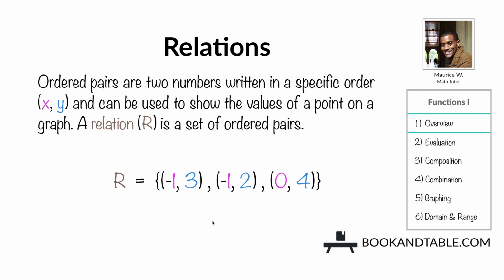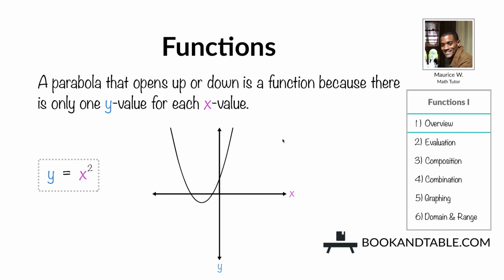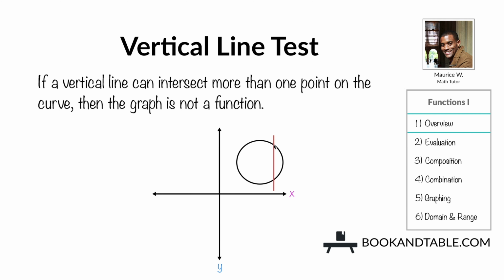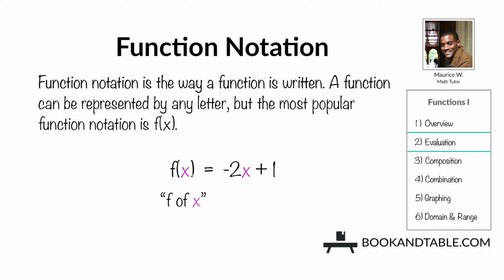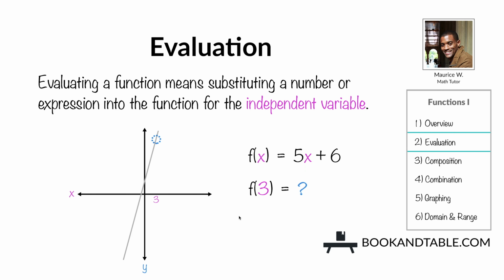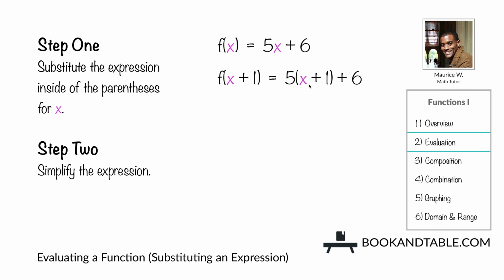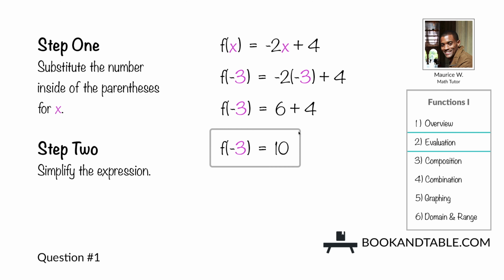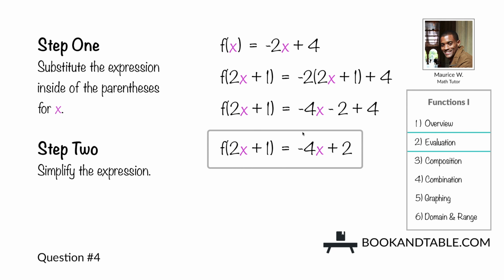Functions | Evaluation | Numbers & Expressions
Book&Table Inc. 🇺🇸

Timestamps

0:00  |  Start

0:09  |  Evaluation  |  Numbers & Expressions

13:55  |  Practice Questions